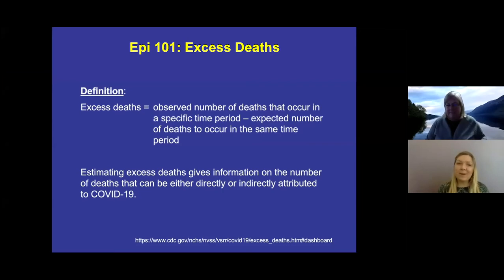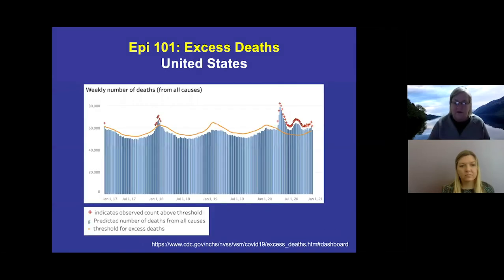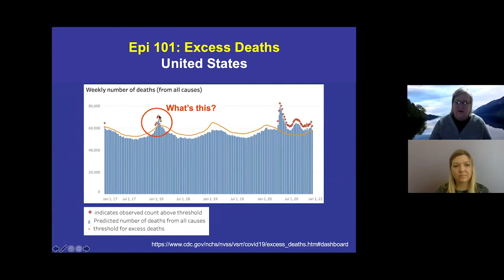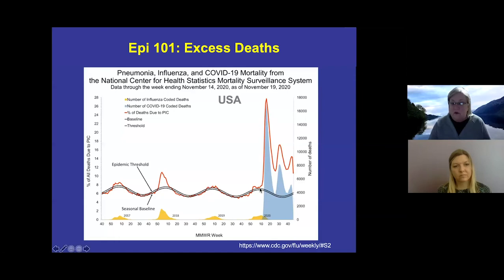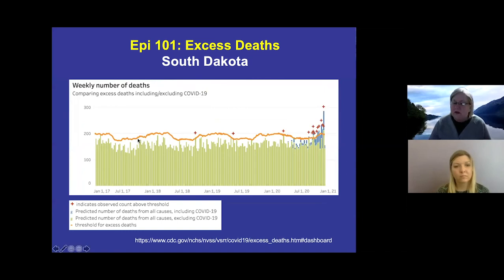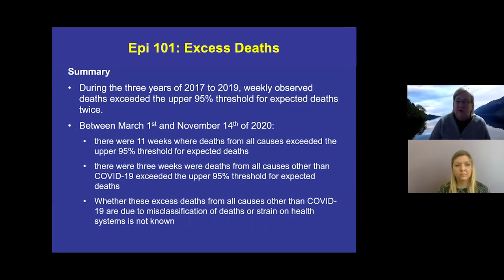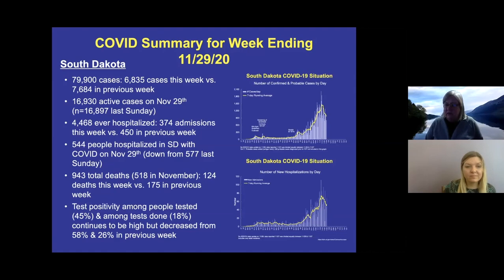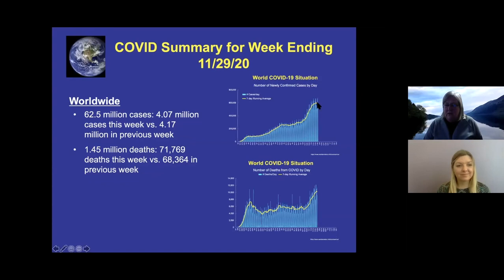COVID-19 Weekly Update with Epidemiologist Bonny Specker | November 30, 2020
A COVID-19 Summary for the week ending November 29, 2020.

Epidemiologist Bonny Specker, Ph. D., South Dakota State University, Division of Research and Economic Development provides a summary of the COVID-19 situation over the last week.

If you have a COVID-19 question for Bonny to answer during the weekly COVID-19 update please email . Bonny will be addressing a FAQ weekly.